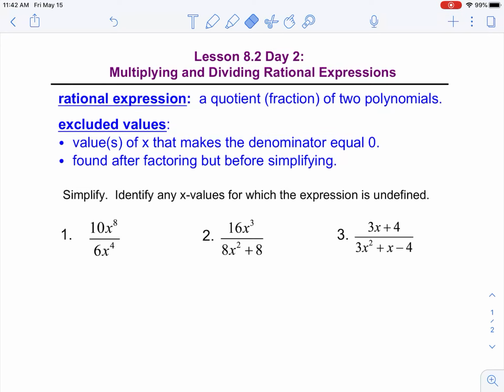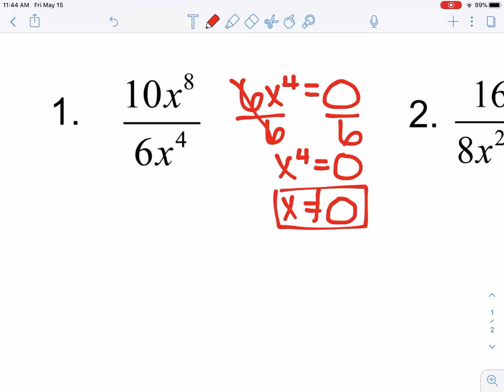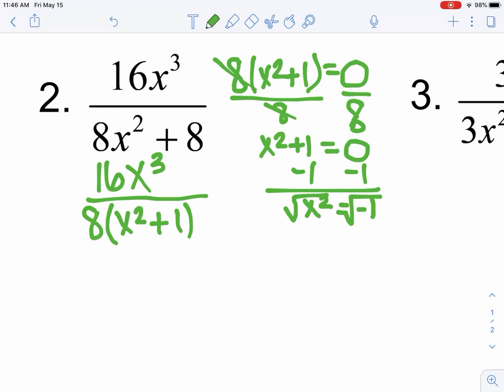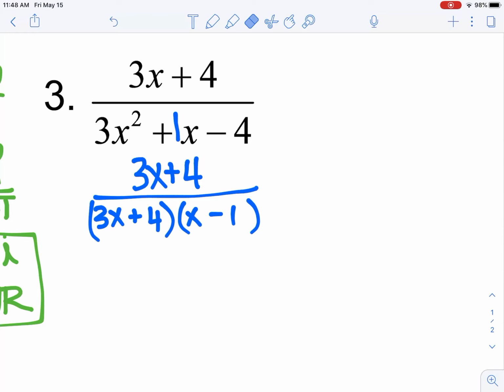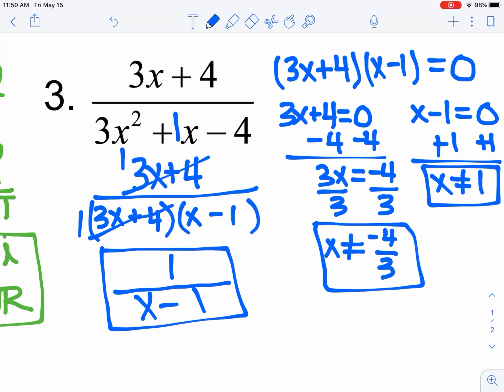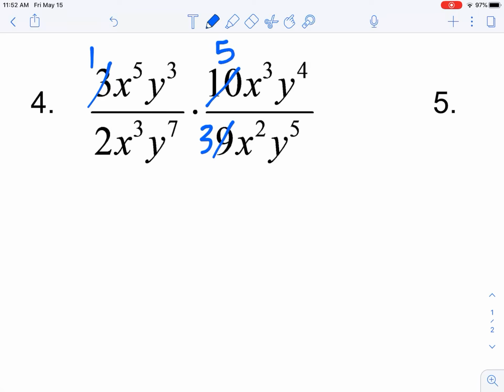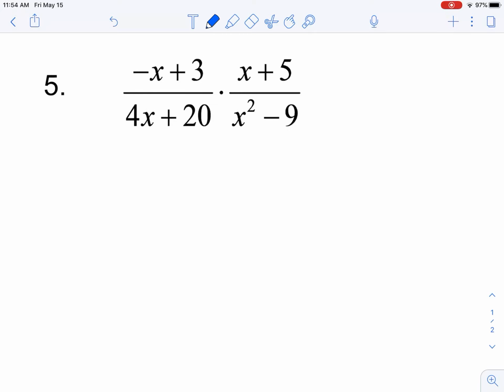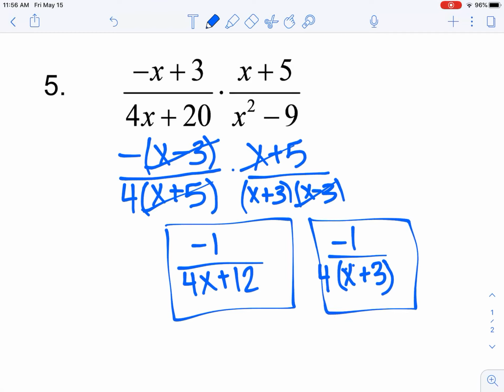Lesson 8.2 Day 2 Multiplying Rational Expressions